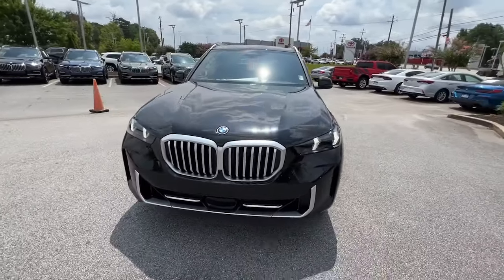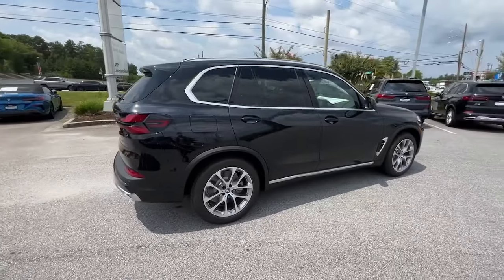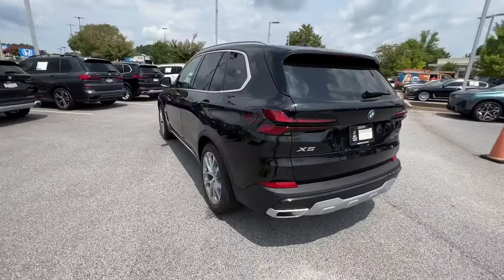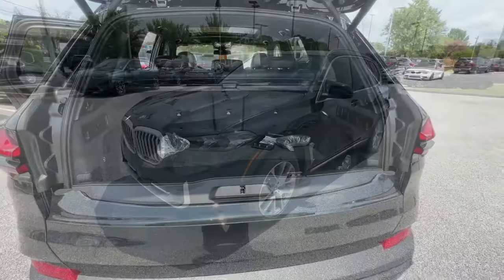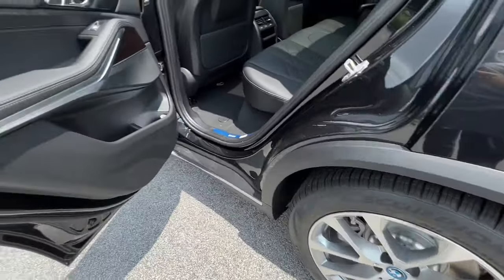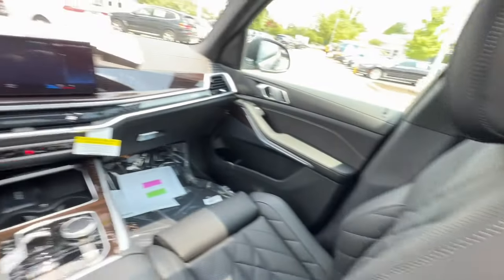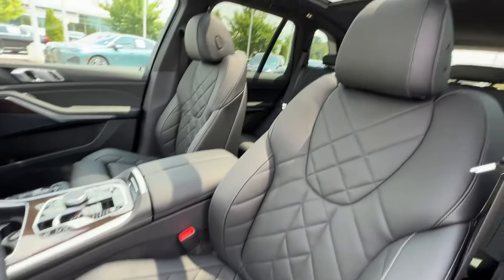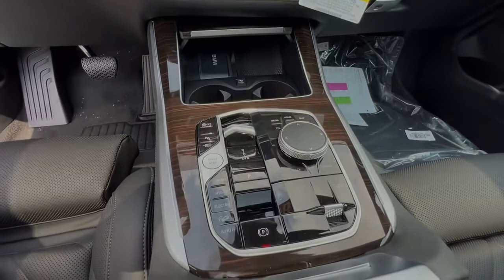2024 BMW X5 Atlanta, Union City, Riverdale, College Park, Douglasville B14935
Black Sapphire Metallic New 2024 BMW X5 xDrive50e available in 4171 Jonesboro Road, Union City, Georgia at BMW of South Atlanta. Servicing the Atlanta, Union City, Riverdale, College Park, Douglasville, GA area.

Notes on This Vehicle:*DESIRABLE FEATURES:* This New 2024 BMW X5 xDrive50e for sale near Union City GA features: PANO ROOF NAVIGATION AWD HEATED SEATS BACKUP CAM LANE-DEPARTURE WARNING TURBO BLIND-SPOT MONITOR MULTI-ZONE AC BLUETOOTH Remote Entry and is available at our BMW dealership near you.BMW of South Atlanta in Union City offers you this New 2024 AWD BMW X5 for sale with the following *Factory installed packages including:* Black Sapphire Metallic (MSRP $650.00) and Parking Assistance Package (MSRP $900.00) adding a total value of $1550 to this New 2024 BMW X5.This new 2024 BMW X5 sports a sleek *Black Sapphire Metallic* exterior and a comfortable and spacious *Black* interior.Dont miss out on this new car for sale near Fayetteville Atlanta Newnan Peachtree City and Sandy Springs GA.*INTERIOR OPTIONS:* Refinement and quality are exemplified in this 2024 BMW X5 with comfortable and convenient interior options that include: Heated Front Seats Premium Synthetic Seats Dual Power Seats Panoramic Roof Sunroof Automatic Climate Control Leather Wrapped Steering Wheel Cargo Shade Adjustable Lumbar Seats Power Drivers Seat Pass-Through Rear Seat Bucket Seats Driver Illuminated Vanity Mirror Air Conditioning Adjustable Steering Wheel Passenger Illuminated Visor Mirror Bench Seat Floor Mats Rear Window Defroster Trip Odometer Vanity Mirrors.*EXTERIOR OPTIONS:* With an impressive presence this 2024 X5 xDrive50e delivers confidence in its very appearance with exterior features including: Aluminum Wheels Power Folding Mirrors Privacy Glass Auto Headlamp Spoiler / Ground Effects.*TECHNOLOGY FEATURES:* In this New 2024 BMW X5 for sale you have the latest BMW driving technology at your beck and call keeping you connected and entertained. Our BMW dealership is proud to bring the latest advanced tech to our customers near South Atlanta. Youll find thrilling features on this 2024 X5 including: Keyless Start Steering Wheel Audio Controls GPS System Multi-zone Climate Control Navigation System Keyless Entry Anti Theft System Auxiliary Audio Input SiriusXM Satellite Radio Memory Seats HD Radio Memory Mirrors AM/FM Stereo Bluetooth Connection Smart Device Integration MP3 Compatible Radio Garage Door Opener.*MECHANICAL FEATURES:* Power meets efficiency during your daily commute in your New AWD 2024 BMW X5 with the powerful 3.0 l engine and smooth 8-speed automatic w/od transmission. Other installed mechanical features include: Power Liftgate Heated Mirrors All Wheel Drive Turbocharged Engine Push Button Start Power Windows Traction Control Power Locks Power Mirrors Tire Pressure Monitoring System Power Passenger Seat Cruise Control Air Suspension Disc Brakes Intermittent Wipers Trip Computer Power Steering Remote Trunk Release Variable Speed Intermittent Wipers Tires - Rear Performance Tires - Front Performance.*SAFETY OPTIONS:* You will find smarter safety features in the 2024 BMW X5 to help you navigate the unexpected with safety features including: Lane Departure Warning Blind Spot Monitoring Electronic Stability Control Rain Sensing Windshield Wipers Cross Traffic Alerts Side Mirror Turn Signals Back-Up Camera Front Collision Mitigation Brake Assist Integrated Turn Signal Mirrors LED Headlights Daytime Running Lights Rear Head Air Bag Drivers Air Bag Driver Alert System Knee AirBag Auto Leveling Headlights Anti-Lock Brakes Child Proof Locks Passenger Air Bag Sensor Front Side Air Bags Front Head Air Bag Auto Dimming R/V Mirror Passenger Air Bag.*SERVICE & MAINTENANCE:* Receive comprehensive service and maintenance for your BMW X5 from the professionals who know it best. Have peace of mind when you visit our BMW Service Center of South Atlanta as your vehicle is cared for by BMW Trained Technicians who have the tools and expertise to expertly maintain your BMW using only Original BMW Parts.*Need financing assistance?* Our SONS BMW finance team will find the most preferential rates available for your new 2024 BMW X5 xDrive50e for sale. BMW of South Atlanta is the perfect place to find your next new car. Our dealership is located near Newnan Atlanta and Fayetteville Georgia. Whether your credit is strong or not our finance team is here to ensure youll get the right financing to fit your needs! We work closely with our customers to d